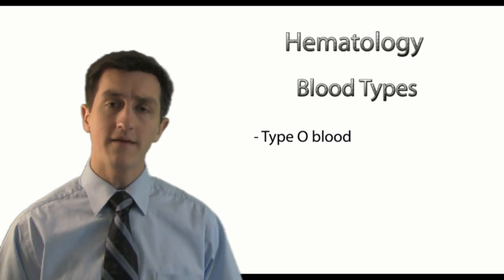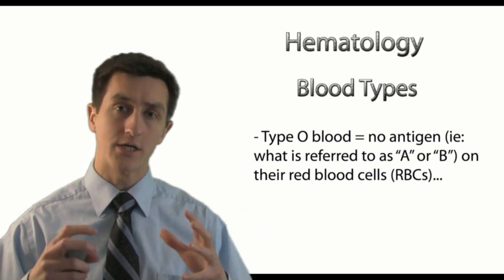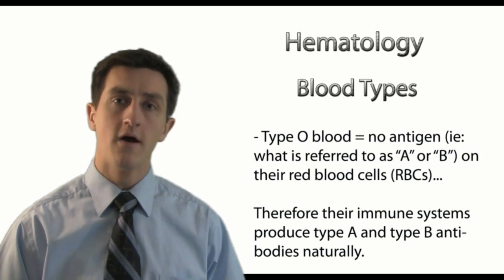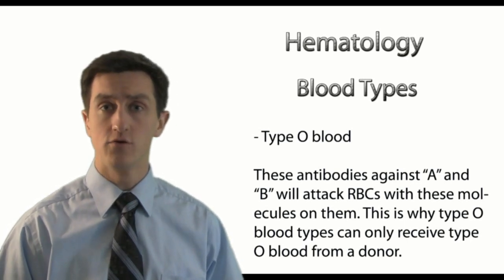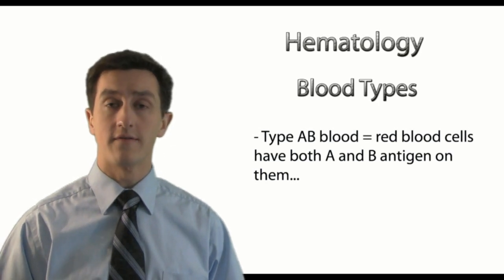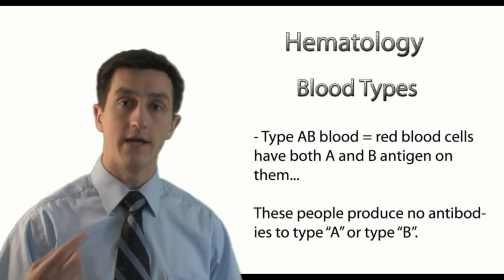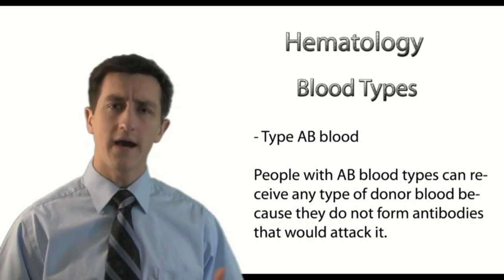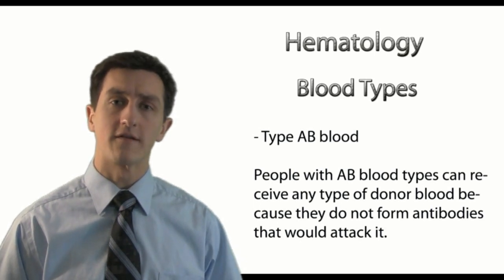Understanding Blood Types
This video will discuss the physiology behind the various blood groups. Antigens and antibodies are also discussed in relationship to the different blood groups: type O, A,B, and AB.